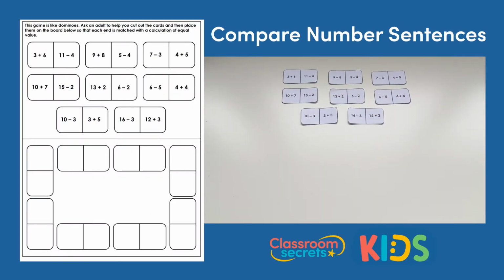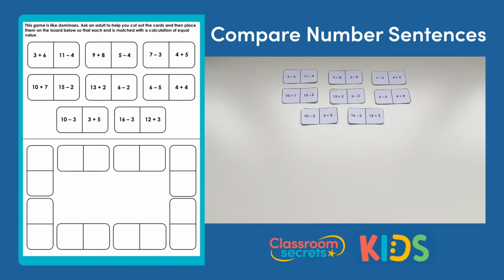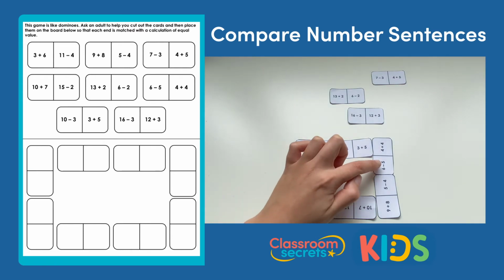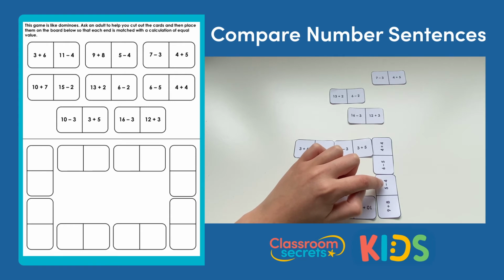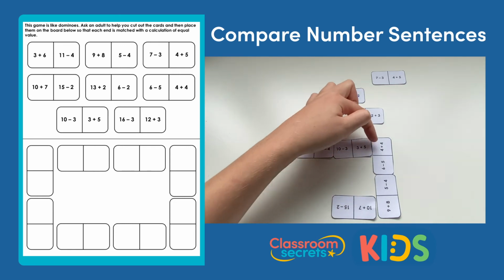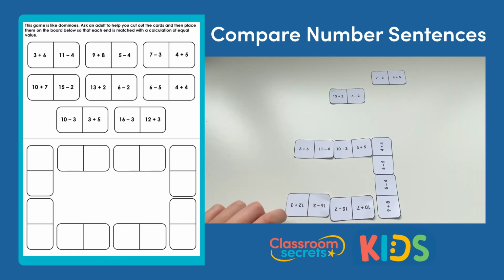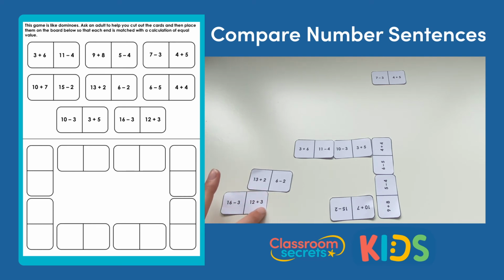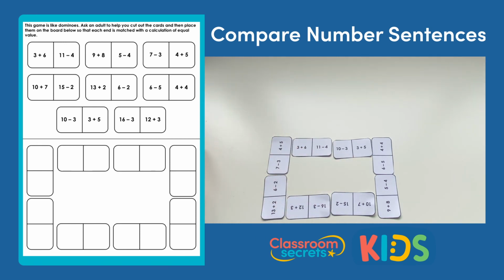Year 2 Compare Number Sentences Answer Video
Join Katie in this Year 2 Compare Number Sentences Answer Video as she explains how to work out the answers to the different questions.